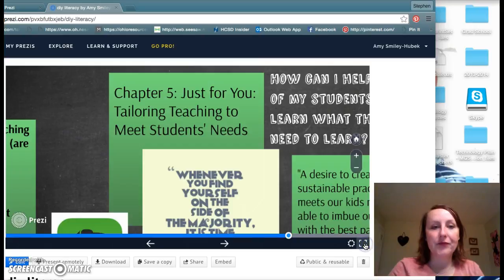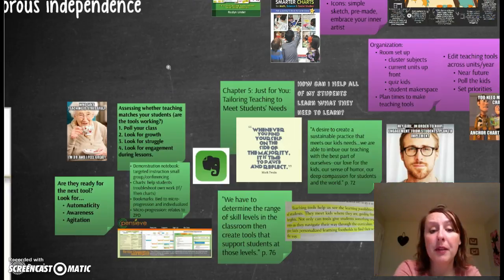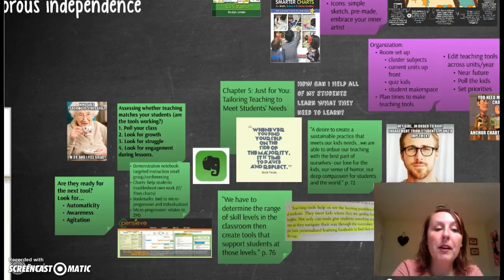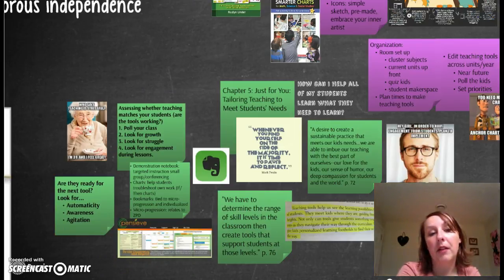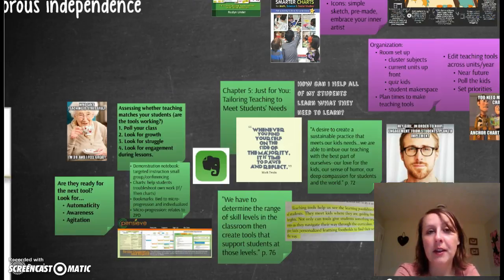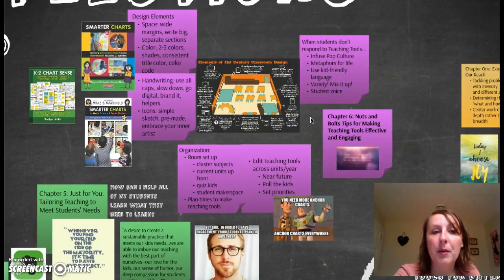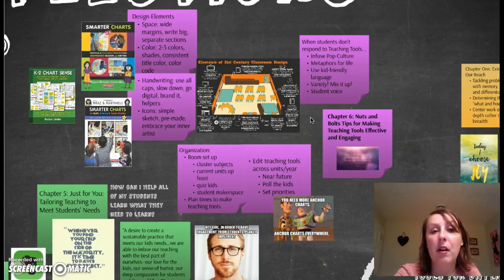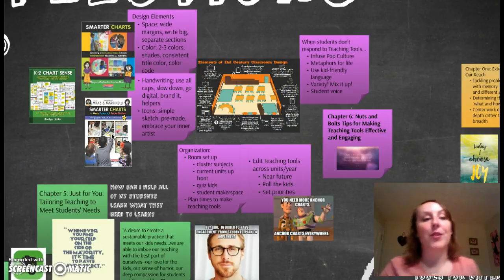DIY Chapters 5 and 6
Summarizing my reflections over chapters 5-6 in DIY Literacy by Roberts